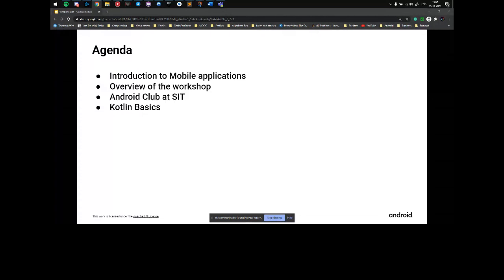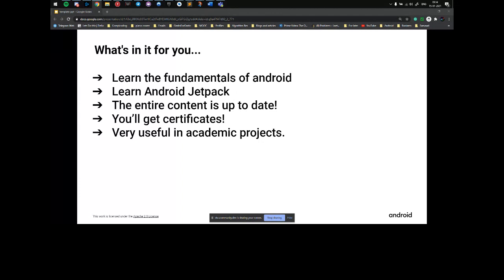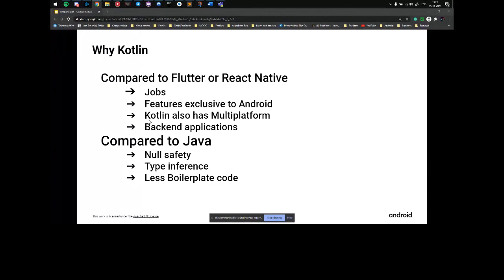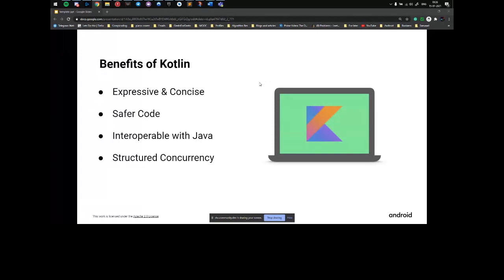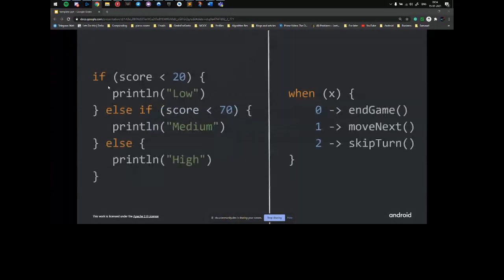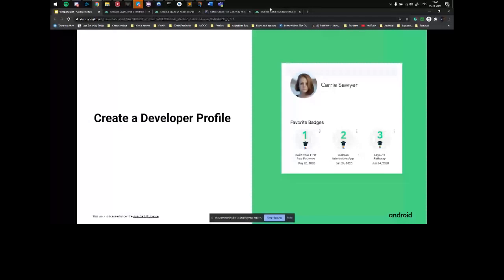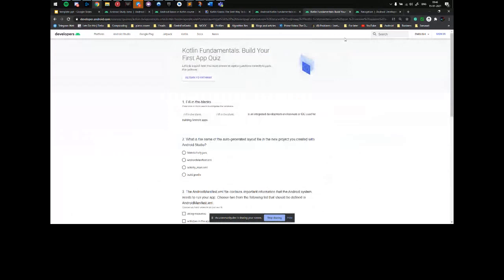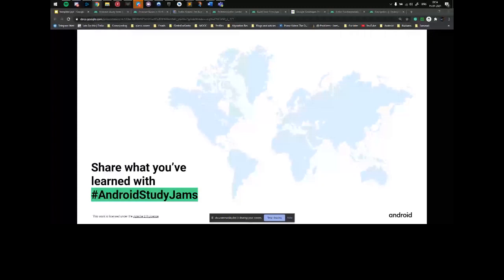Android Study Jam - Introduction to Mobile Development and Kotlin - (Day 1)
Welcome to Android Study Jams. A three-day workshop on the fundamentals of Android Application Development using Kotlin. Learn how to make apps by actually doing it yourself. Three sessions focusing on important topics of the android ecosystem. Prior programming experience is expected.

Welcome to the first session of the three-day workshop on android development.

In this session, we will learn about Mobile development in general, and should you pursue it as a career.

We will also learn the basics of Kotlin in this session